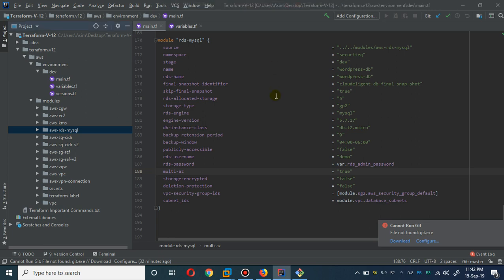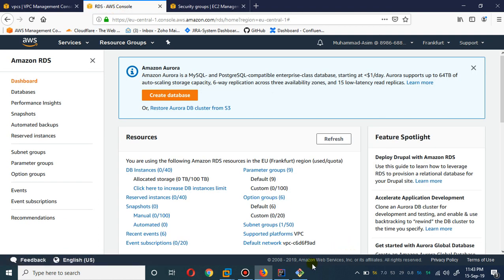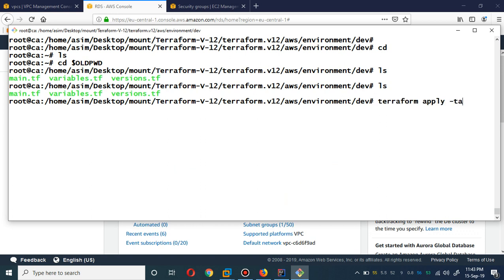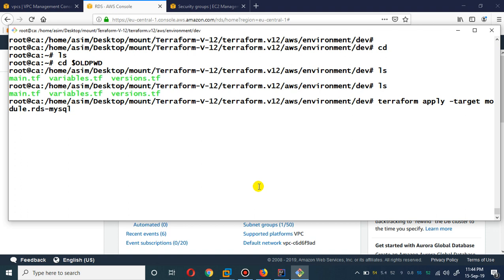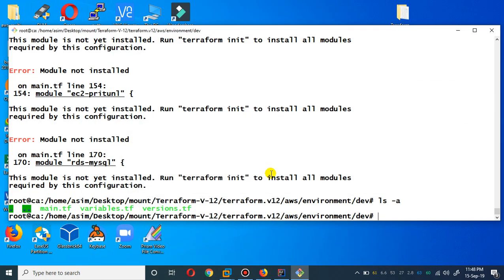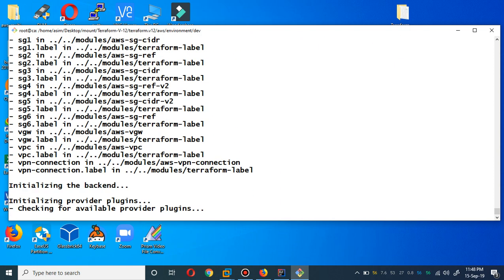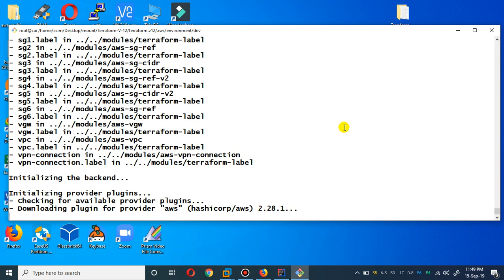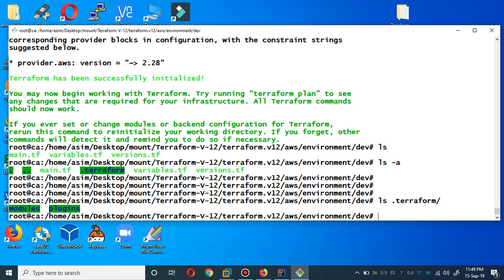(English) Terraform V-12: AWS RDS MySQL Tutorial for Beginners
By the end of this tutorial, you'll have a firm grasp of using Terraform V-12 with AWS RDS MySQL, taking your cloud infrastructure management skills to the next level.